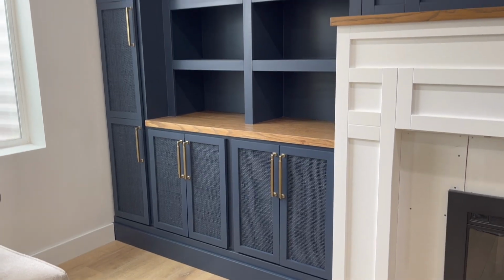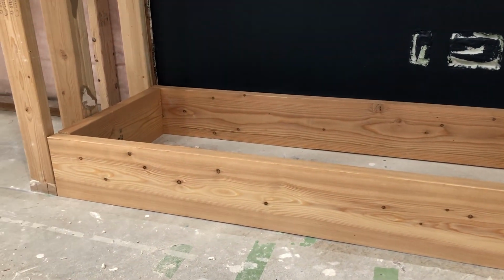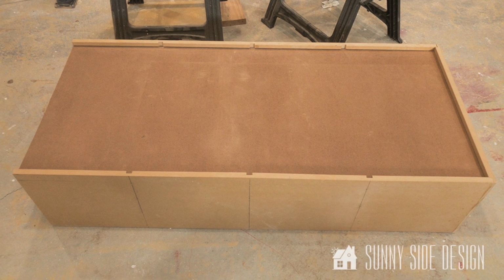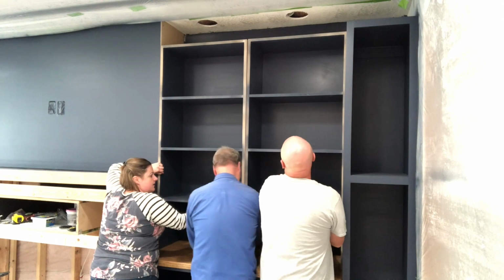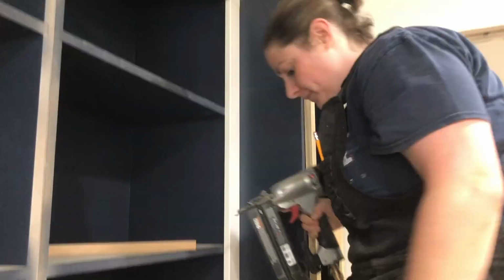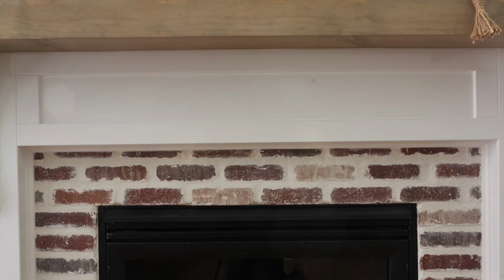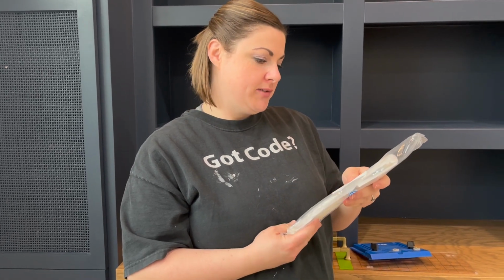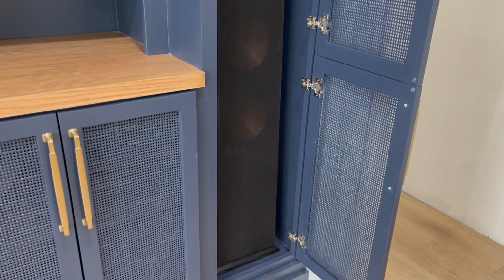Basement Ideas on a Budget | DIY Entertainment Center Build | One Room Challenge EPISODE 2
DIY Entertainment Center Build with Fireplace using BASIC TOOLS!

We're excited to start another oneroomchallenge Over the next 8 weeks we'll be sharing ALL of our DIY's to finish our basement space and hope to inspire you with ideas for your own home!

In today's video we'll share how you can build your own entertainment center from scratch and save THOUSANDS!

S H O P    M A T E R I A L S    I N   T H I S   V I D E O

270° Hydraulic Door Hinge

Amerock Hardware

Ryobi Drill

Table Saw

Circular Saw

Chop Saw

Handheld Router

Brad Nailer

Wood Glue

Wagner Flexio 5000 Sprayer

3/4" MDF

2.5" MDF Common Board

Zinsser Primer

Behr Cabinet & Trim Enamel Paint

Thanks for stopping by and as always here at Sunny Side Design